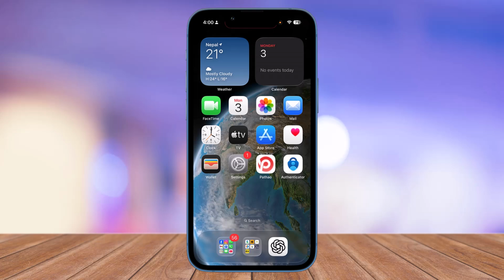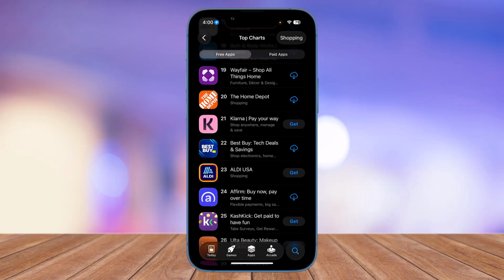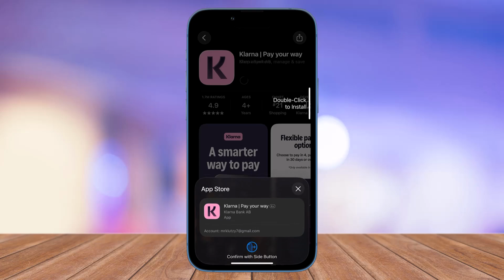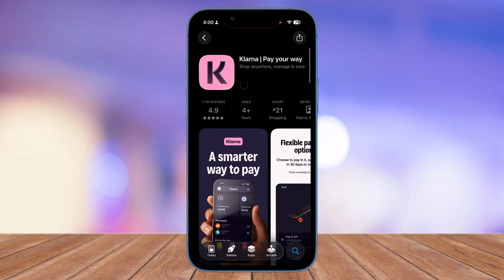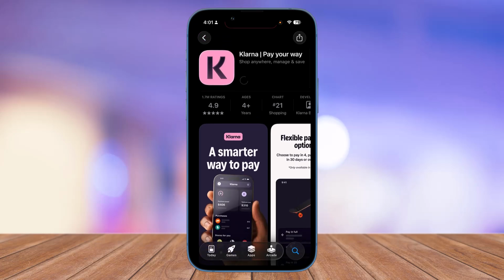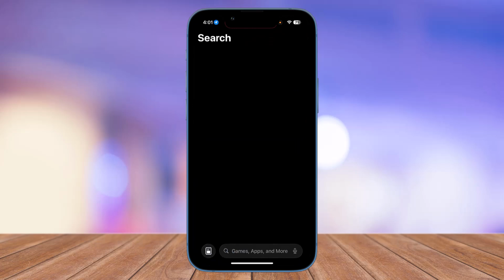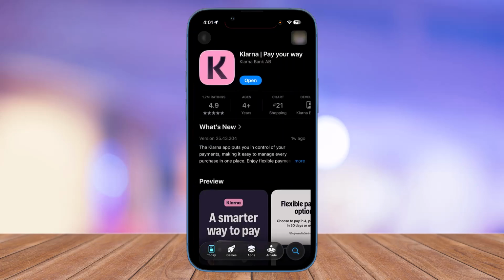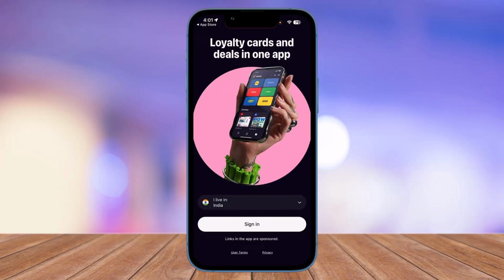How to Download and Install Klarna App | Android & iPhone (2026 Guide)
Learn how to download and install the Klarna app in 2026 to shop smarter with flexible payment options like Pay Later, Pay Now, and Pay in 4! 💳 This step-by-step tutorial shows you exactly how to:
✅ Download the Klarna app from Google Play Store or Apple App Store
✅ Install the app safely on your Android or iPhone device
✅ Sign up or log in to your Klarna account to start shopping
✅ Add payment methods, billing, and shipping info securely
✅ Access exclusive deals, rewards, and Klarna shopping insights
✅ Fix download or installation issues if the app won’t install
Whether you’re on iPhone, Android, or tablet, this guide ensures a quick, secure setup so you can start shopping anywhere Klarna is accepted instantly.
💡 Perfect for new Klarna users who want flexible payments, rewards, and smart shopping options in 2026.